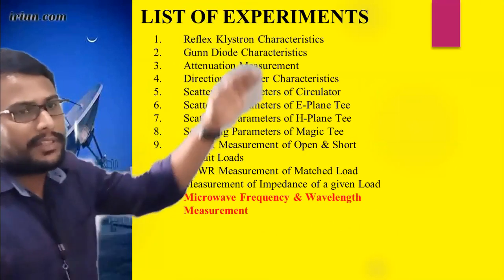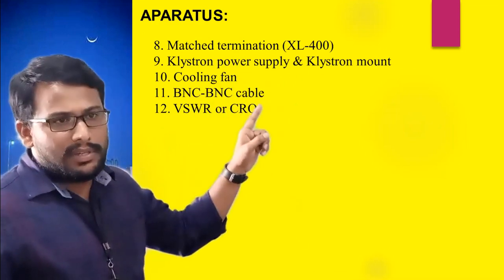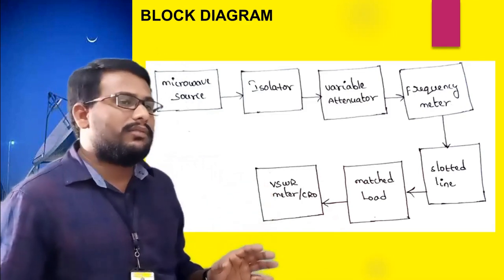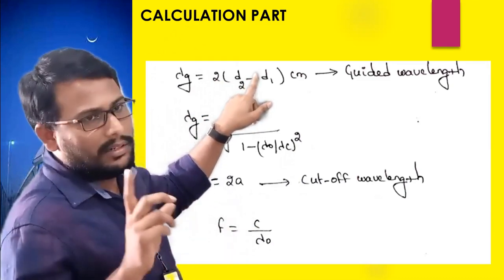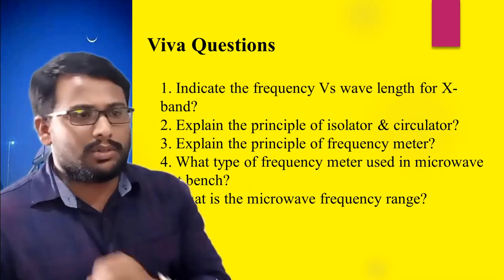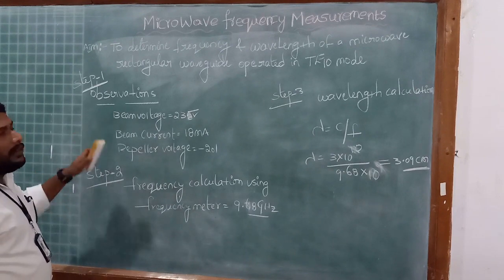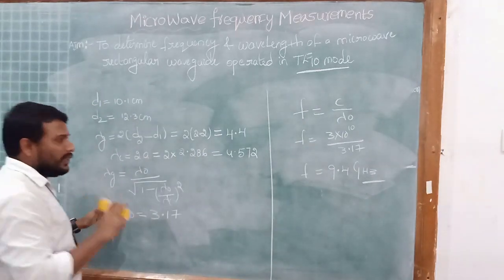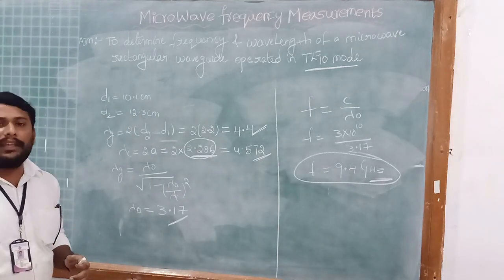Frequency And Wavelength Measurement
To determine frequency and wavelength of rectangular wave guide operated in TE10 mode